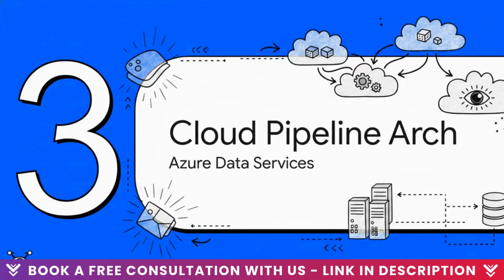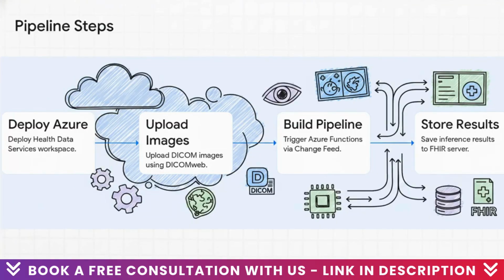How to Develop a FHIR Based Ophthalmology Imaging Platform in 2026 | FHIR, PACS & Step By Step Guide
Planning to Build an Ophthalmology Imaging Platform?
In this video, we explain how to develop a FHIR based ophthalmology imaging platform in 2026, including medical imaging workflows, FHIR interoperability, DICOM integrations, compliance infrastructure, and scalable healthcare architecture.

Modern ophthalmology platforms are rapidly moving toward interoperable imaging systems that can securely exchange retinal scans, OCT images, patient records, and diagnostic reports across providers.

If you are a healthtech founder, ophthalmology clinic, imaging center, or CTO, this guide shows how modern ophthalmology imaging systems are designed and deployed.

• FHIR based ophthalmology platform architecture
• DICOM imaging workflows and integrations
• OCT, retinal scan, and ophthalmic imaging systems
• FHIR interoperability and healthcare APIs
• PACS integration and imaging storage systems
• AI-assisted ophthalmology imaging workflows
• Patient records and diagnostic reporting systems
• HIPAA and healthcare compliance infrastructure
• Cloud-based medical imaging architecture
• Analytics dashboards and clinician workflows

WHY OPHTHALMOLOGY IMAGING PLATFORMS ARE GROWING

• Rising adoption of digital ophthalmology systems
• Demand for interoperable healthcare imaging
• Increased use of AI in retinal diagnostics
• Faster image sharing and collaboration workflows
• Better patient record accessibility
• Expansion of cloud-based healthcare infrastructure

FAQs

1) What is the biggest challenge in ophthalmology imaging platforms?
Managing large imaging datasets with interoperability compliance.

2) Should platforms support AI diagnostics?
Yes, AI-assisted retinal analysis is rapidly growing.

3) What defines a scalable ophthalmology imaging platform?
Cloud-native imaging infrastructure with FHIR interoperability.

4) How do systems improve diagnostic workflows?
Centralized imaging access and automated reporting pipelines.

5) What infrastructure is required for enterprise deployment?
Secure cloud storage, DICOM systems, and FHIR-compliant APIs.